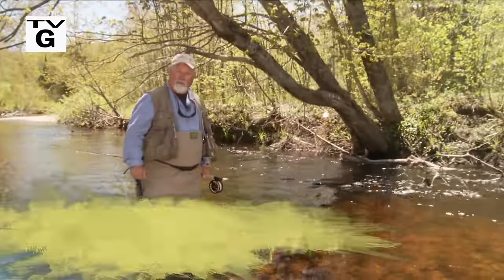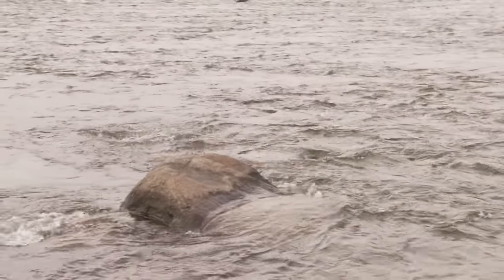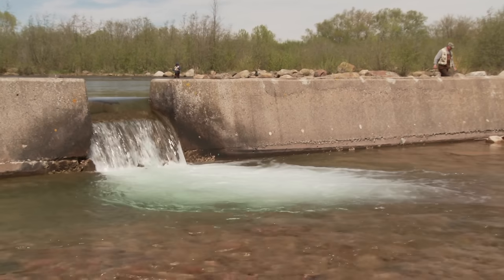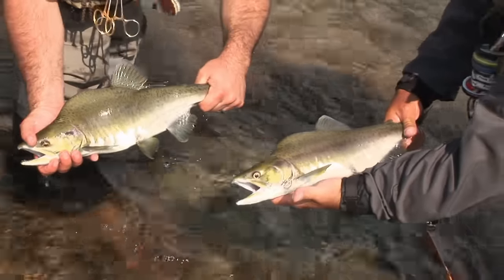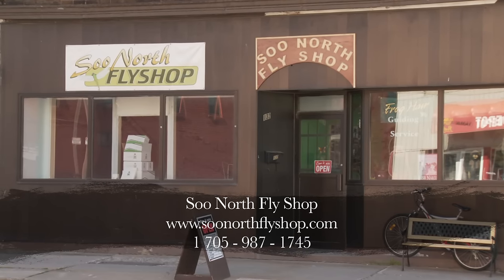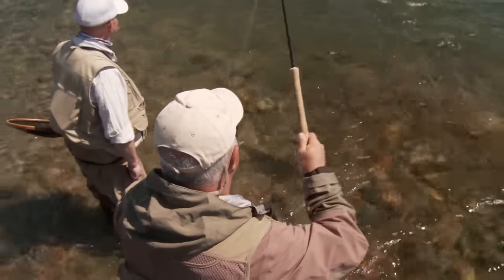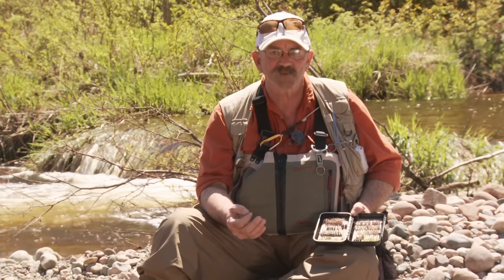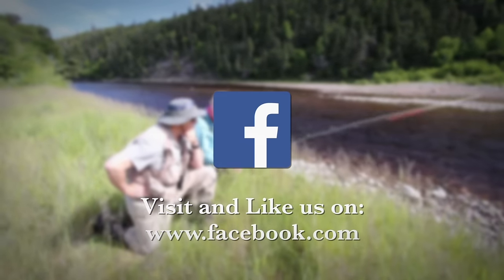Steelhead of Sault Ste Marie | Ontario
The St Marys River in Sault Ste Marie is famous for the number of fish that come up throughout the year. In this episode the focus is on steelhead fishing. Great instructional show!